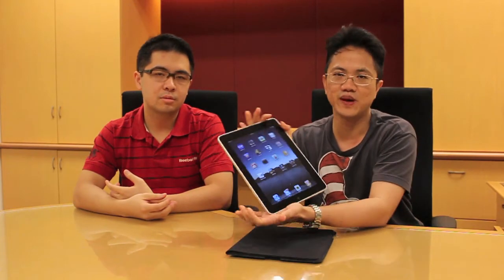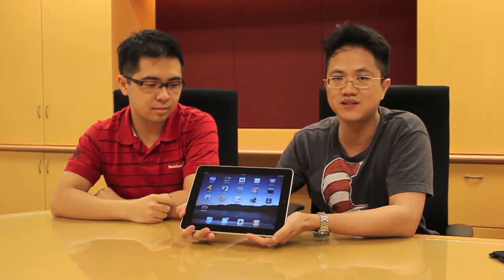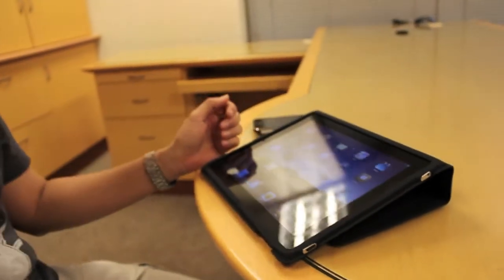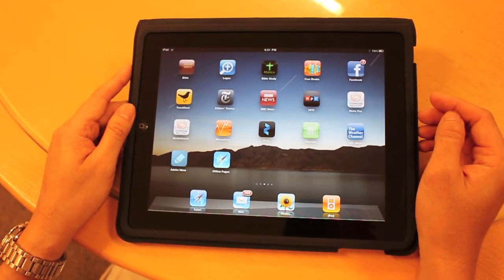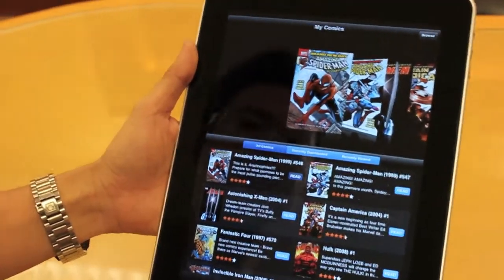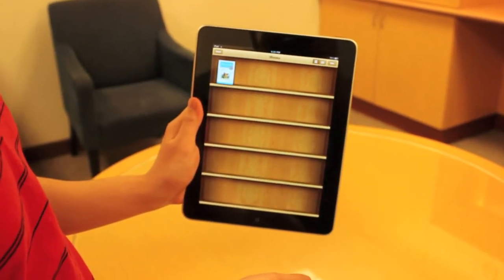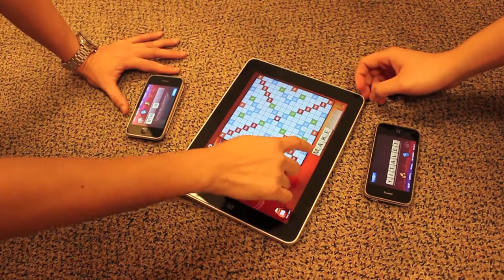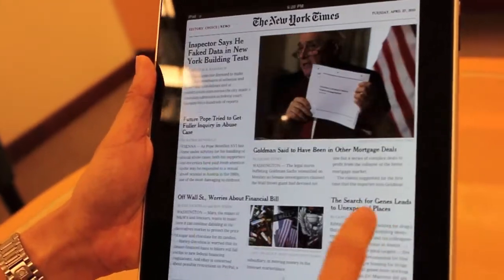A first look at the Apple iPad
In.Techers Chong Jinn Xiung and Tan Kit Hoong get their hands on an Apple iPad, thanks to Gerard Lim, who kindly lent us his personal unit for a few hours.